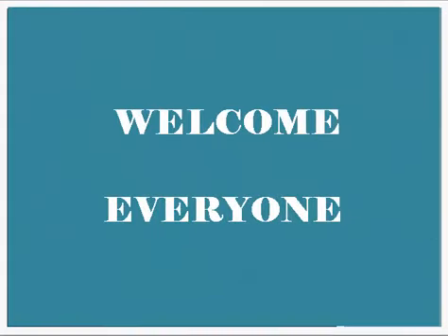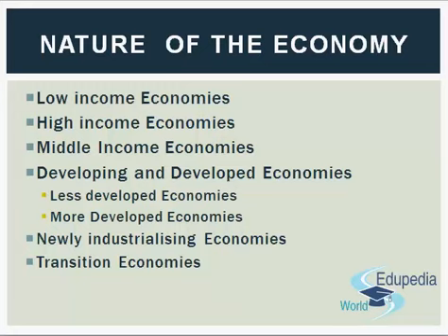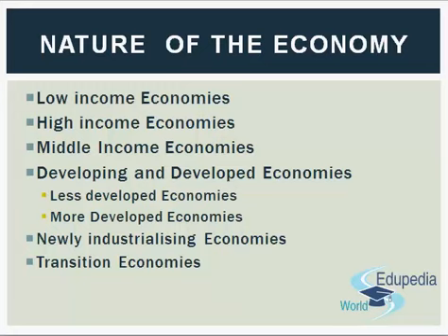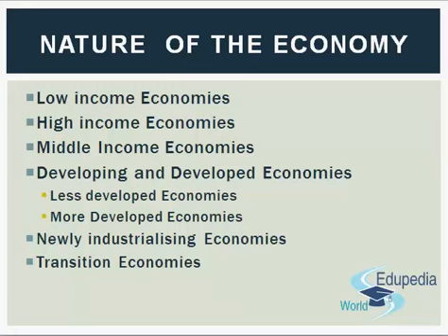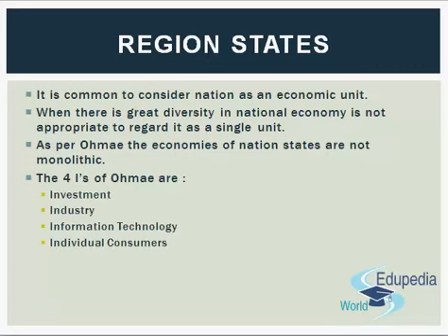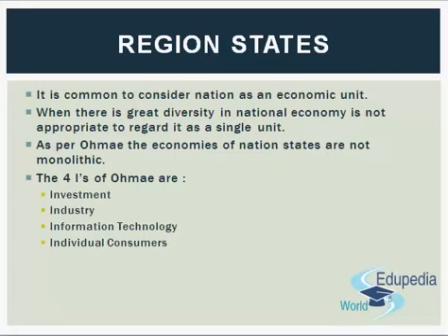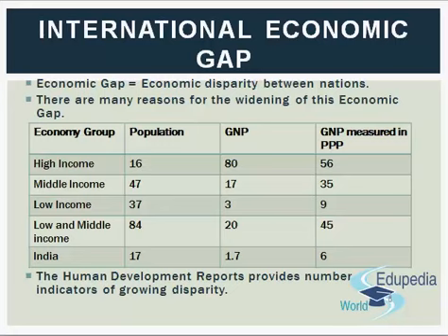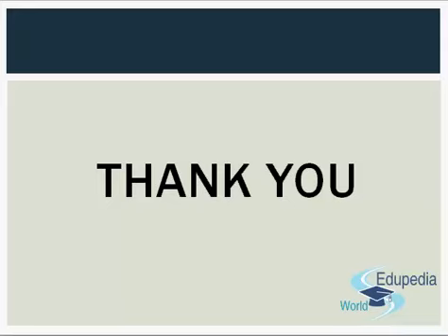Economic Environment | Part - 1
International Business: Economic Environment - 1:
What are Economic Environment?
What are the factors affecting Economic Environment?

Video by Edupedia World Online Education, Free videos.